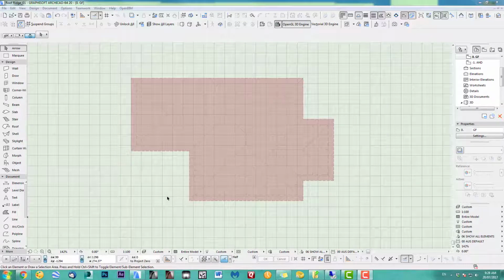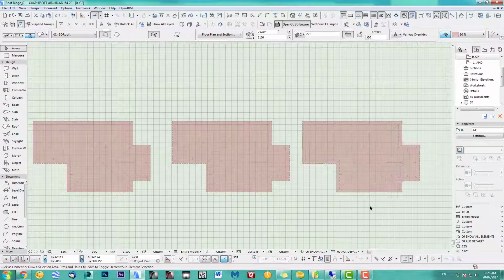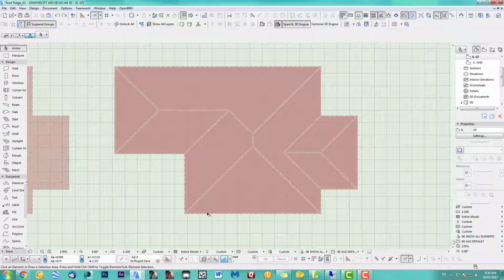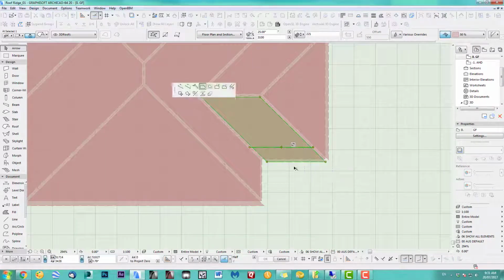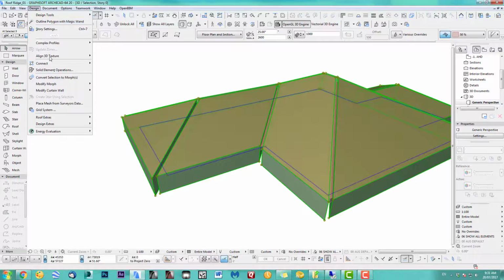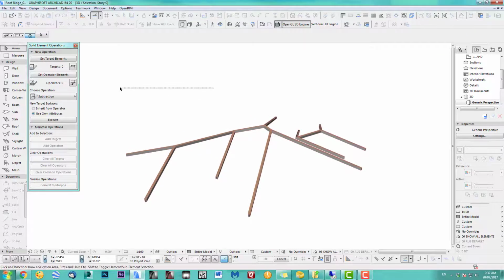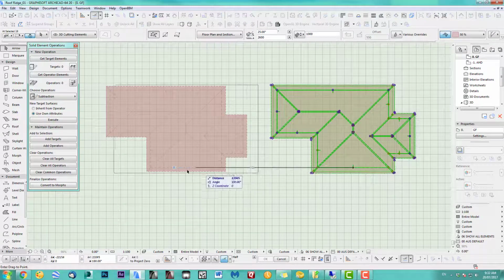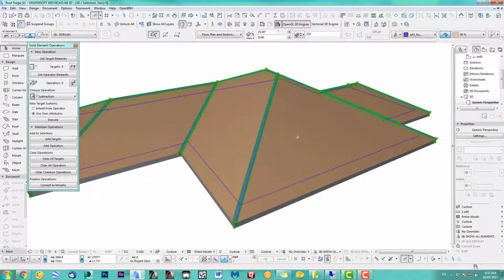How to model a Roof Ridge in Archicad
- Ok let's talk about the tutorial ARCHICAD tutorial on speed modeling a roof ridge.